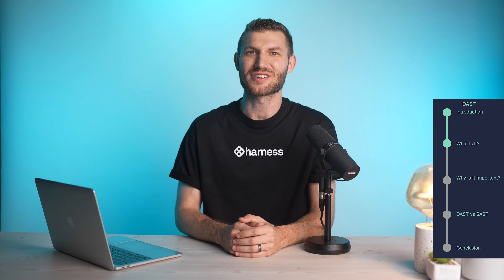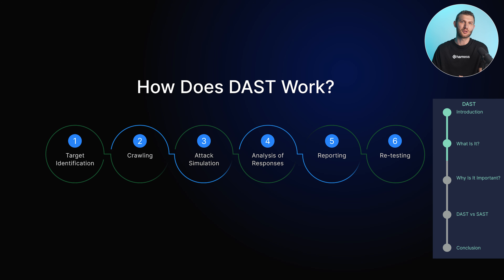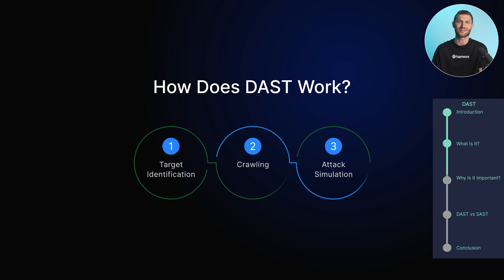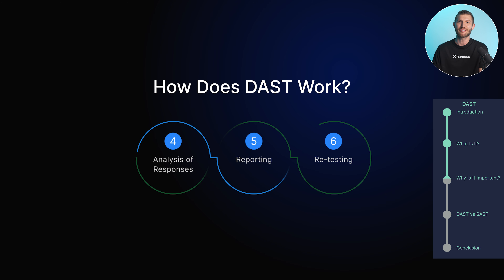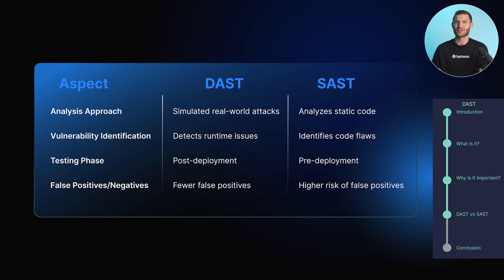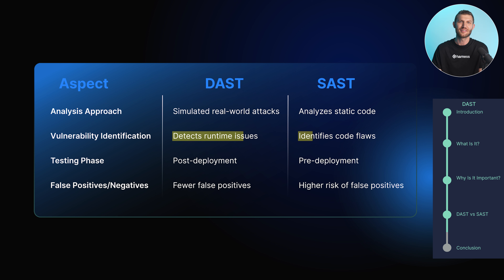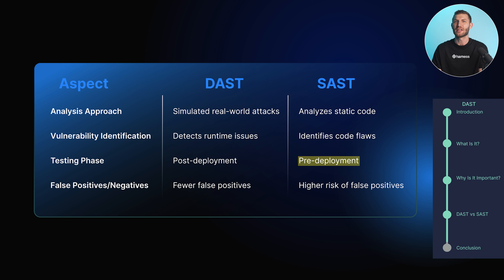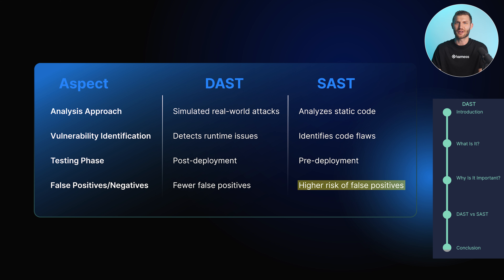What is Dynamic Application Security Testing (DAST)?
This video highlights how Dynamic Application Security Testing (DAST) simulates real-world attacks on deployed environments. Learn how DAST tools catch runtime, configuration, and environment-specific issues.

To learn more about Dynamic Application Security Testing (DAST), visit our DevOps Academy page on the topic